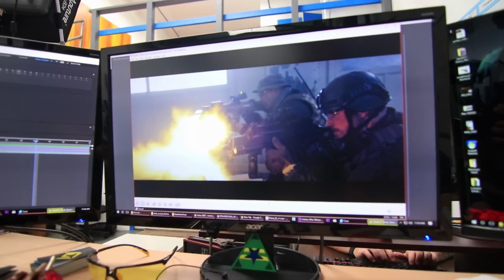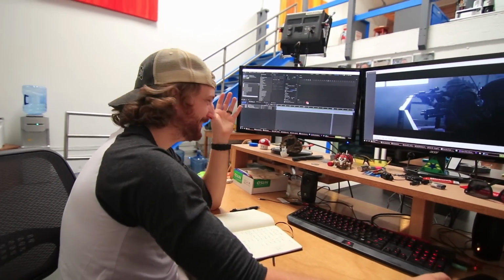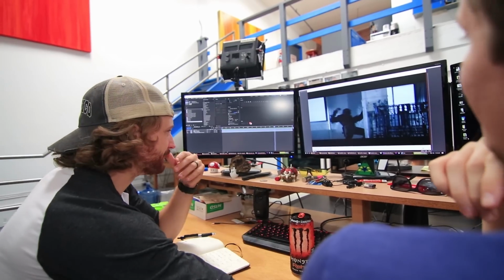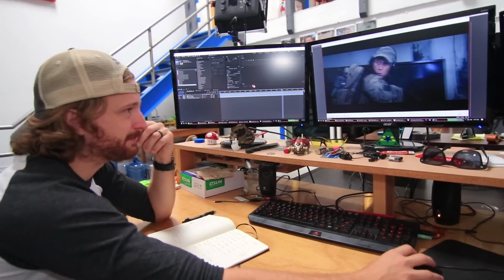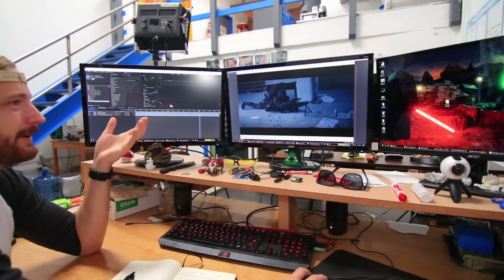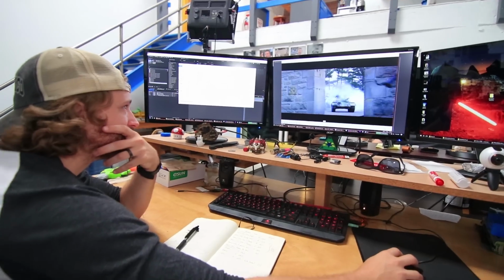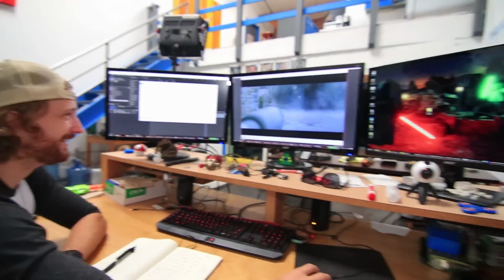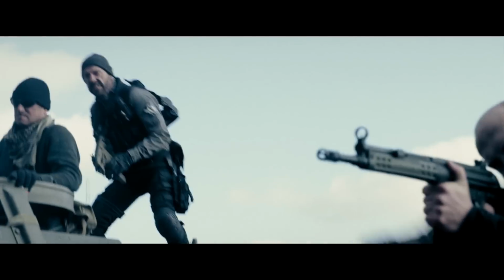Niko Tells You How to Make Fake Guns Look Real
This Episode ► Niko and the crew break down how to make realistic gun effects.